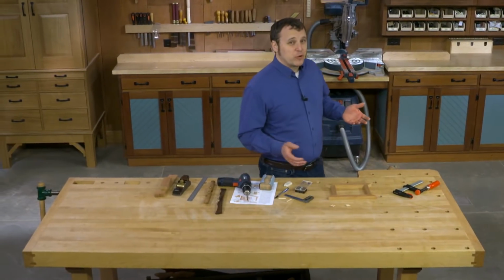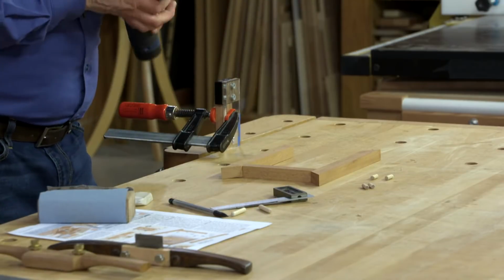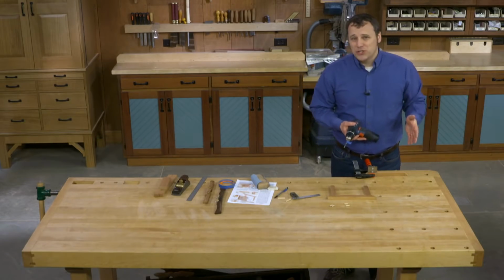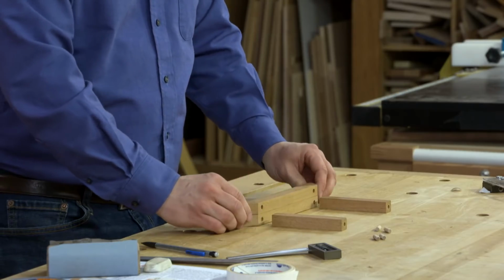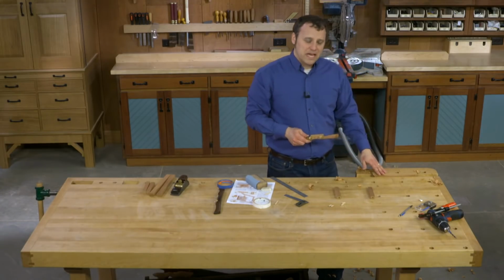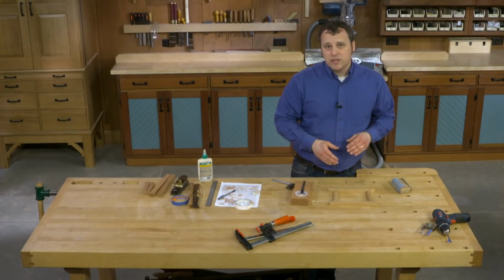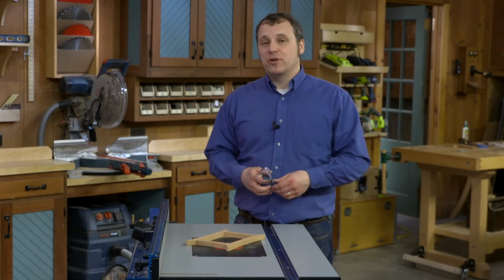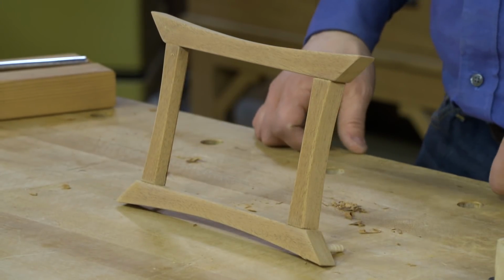Building a Stylish, Asian-Inspired Picture Frame (FREE PLANS)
Get the FREE, step-by-step plans to build 3 Miterless Picture Frames

This video is an excerpt from the Woodsmith Shop Episode 1305: Miterless Picture Frames. (orginally aired on PBS October 2019)  In this video, Phil outlines the woodworking tips and techniques to build an Asian-Inspired picture frame - all without miters!

Product Sources:
Rockler 3/8" Dowel Drilling Jig
Titebond 2 Wood Glue
Bessey F-Style Bar Clamp
IPG Double-Sided Tape
Mirka PSA Sandpaper
Rabbeting Router Bit Set